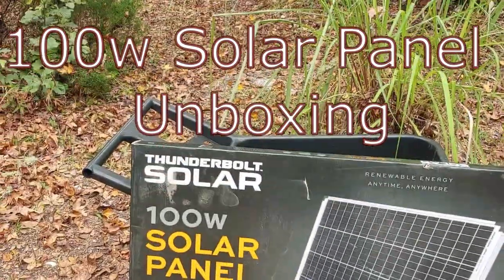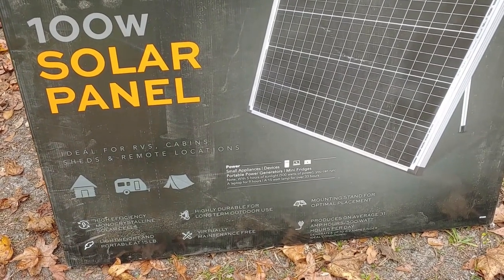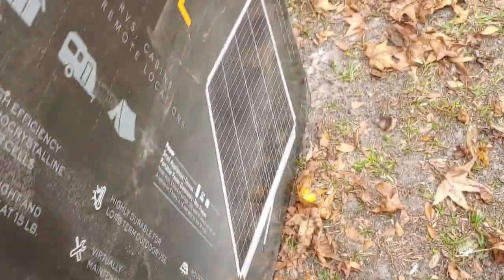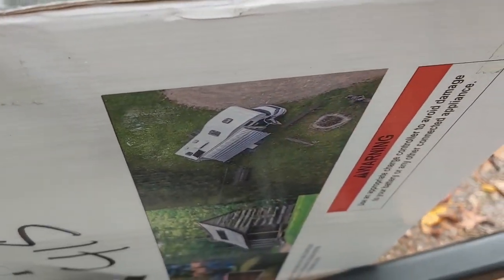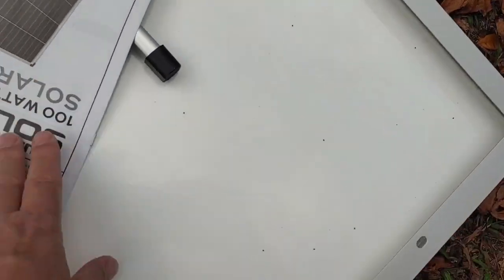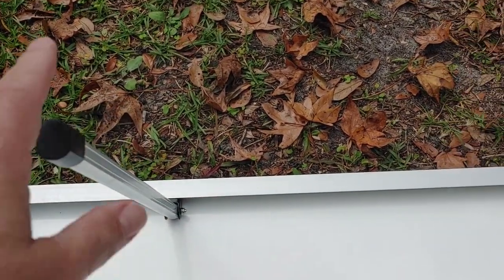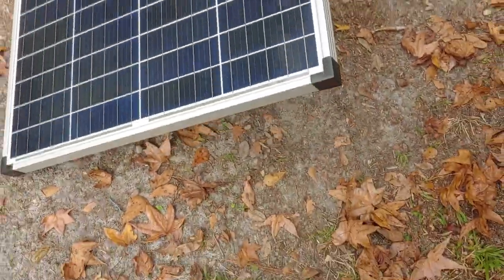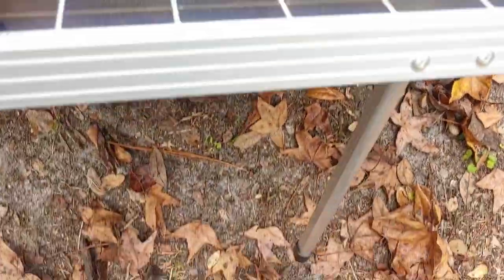THUNDERBOLT SOLAR 100 -Watt Monocrystalline Solar Panel from Harbor Freight.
I needed another solar panel, so I got the THUNDERBOLT SOLAR 100 -Watt Monocrystalline Solar Panel from Harbor Freight. I will open the box see what is inside see how easy it is to set up.  I found it is portable and easy to set up. This solar panel will go well with my other Harbor Freight equipment.  I use this type of solar panel for my grid down preparedness.